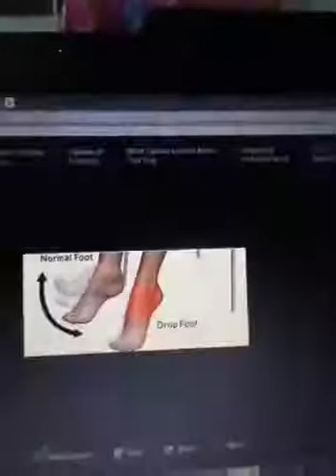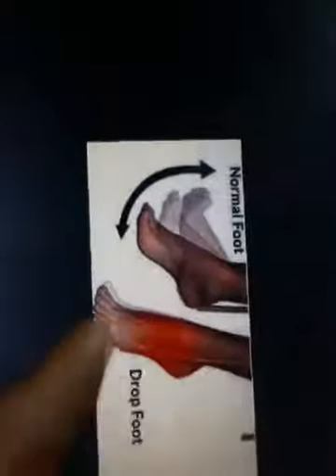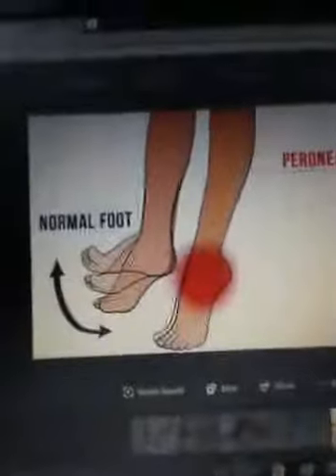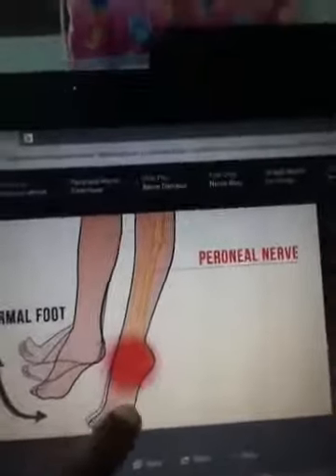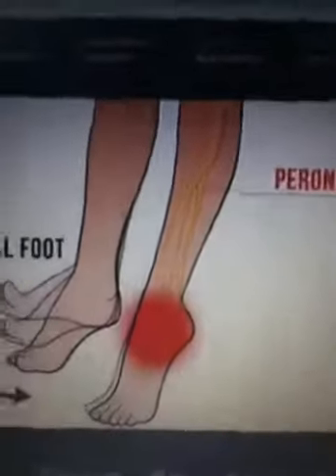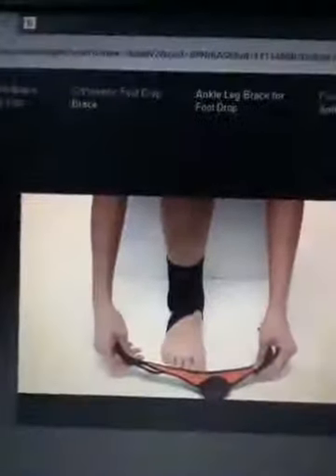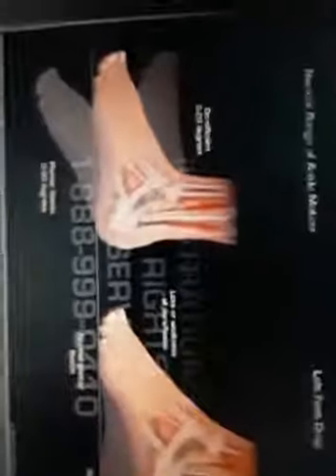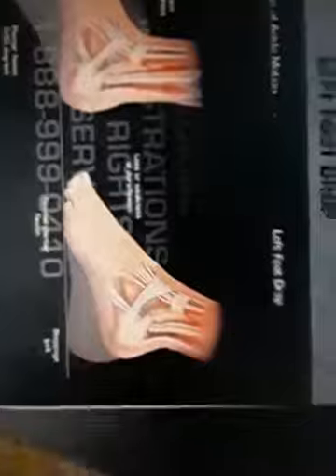DISCUSSION ON THE TOPIC: "DROP FOOT"